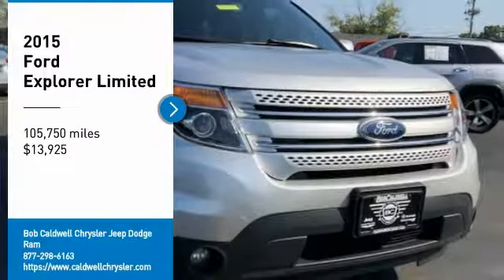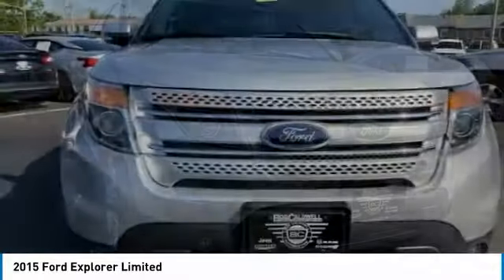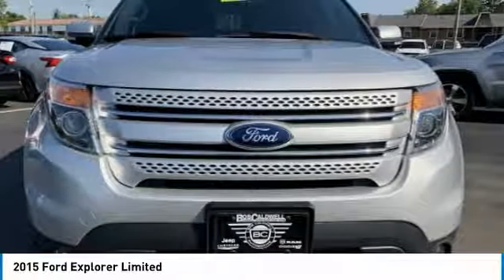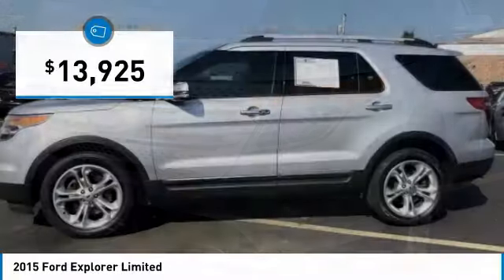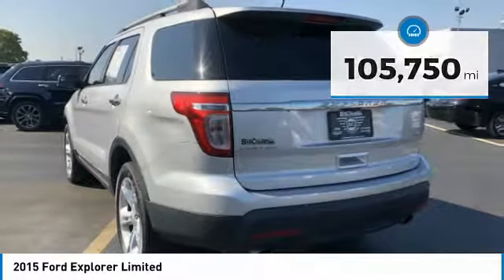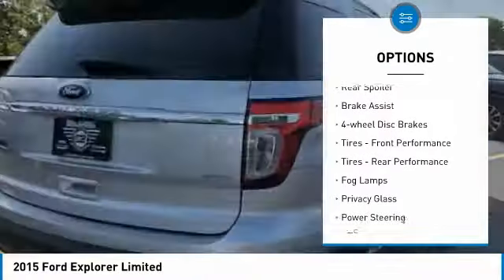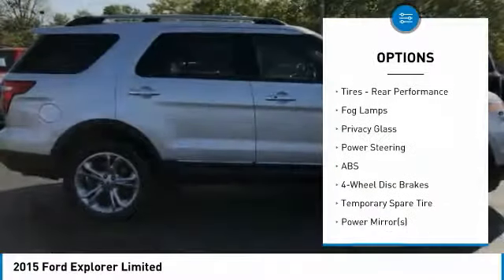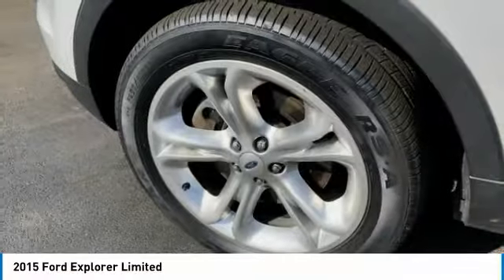2015 Ford Explorer 2194401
2015 FORD EXPLORER Columbus, OH
Stock# 2194401

KBB.com 5-Year Cost to Own Awards. Delivers 23 Highway MPG and 17 City MPG! This Ford Explorer delivers a Regular Unleaded V-6 3.5 L/213 engine powering this Automatic transmission. Wheels: 20  Painted Aluminum, Voice Activated Dual Zone Front Automatic Air Conditioning, Valet Function.

Trip Computer, Transmission: 6-Speed SelectShift Automatic, Towing Equipment -inc: Trailer Sway Control, Tires: P255/50R20 AS BSW, Terrain Management System ABS And Driveline Traction Control, Tailgate/Rear Door Lock Included w/Power Door Locks, Systems Monitor, SYNC w/MyFord Touch -inc: 2 driver configurable 4.2  color LCD displays in instrument cluster, 8  LCD color touch-screen in center stack, 2 USB ports, SD card reader, 5-way controls located on steering wheel, 911 assist, Vehicle Health Report (VHR) and SYNC services (traffic reports, GPS based turn-by-turn directions and information services), Note: SYNC services include a complimentary one year prepaid subscription (one phone/primary account), Strut Front Suspension w/Coil Springs, Streaming Audio.

KBB.com 5-Year Cost to Own Awards, KBB.com Brand Image Awards.

As reported by KBB.com: The 2015 Ford Explorer is a roomy, comfortable, versatile, and more fuel-efficient SUV than its truck-based ancestors, or even modern vehicles like the Chevy Tahoe. If that's what you need, the Explorer fits the bill.

For a must-own Ford Explorer come see us at Bob Caldwell Chrysler Jeep Dodge Ram, 1888 Morse Rd, Columbus, OH 43229. Just minutes away!